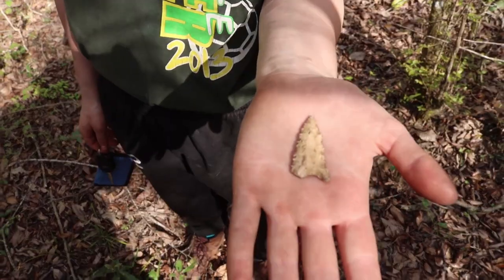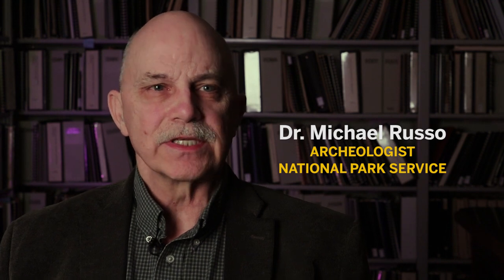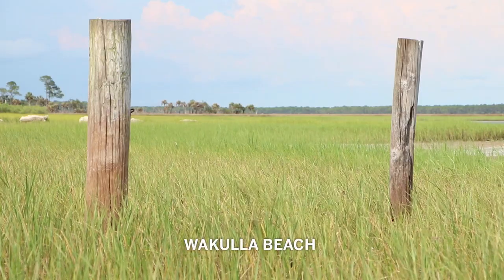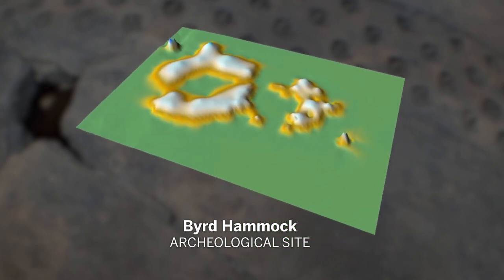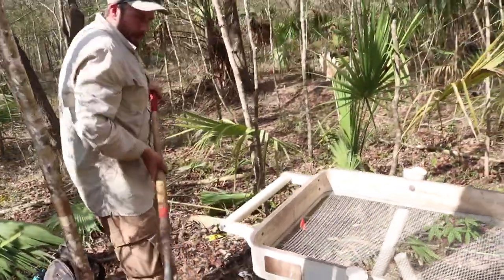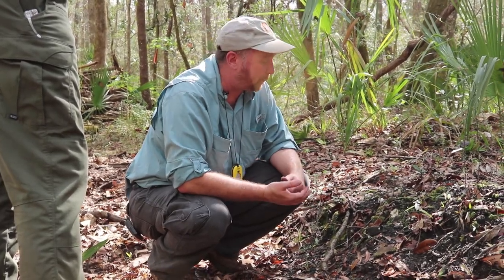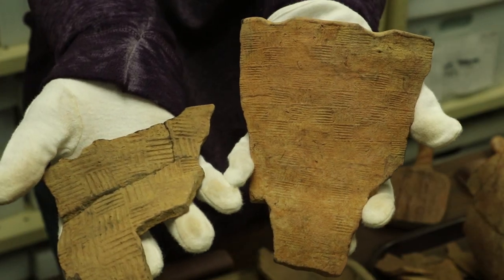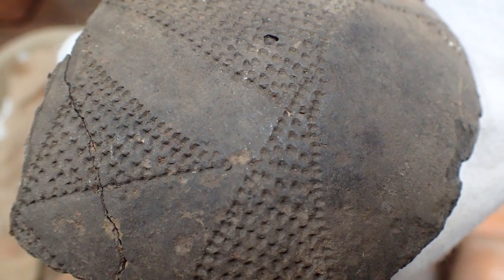Byrd Hammock | Archeological Mysteries on the St. Marks Refuge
We head to Byrd Hammock in the St. Marks National Wildlife Refuge to solve a mystery.  Around 650 AD, people left their villages across northwest Florida, only to move a few feet away in some cases.  Why?  Archeologists from the National Park Service are trying to find out.